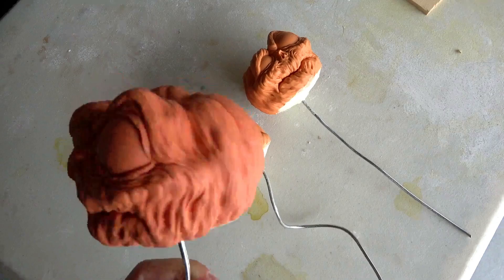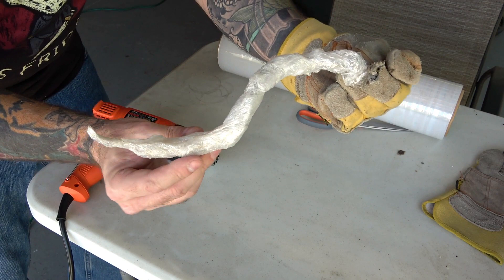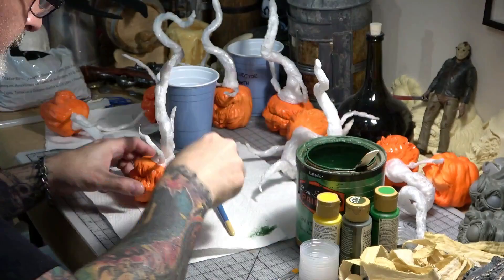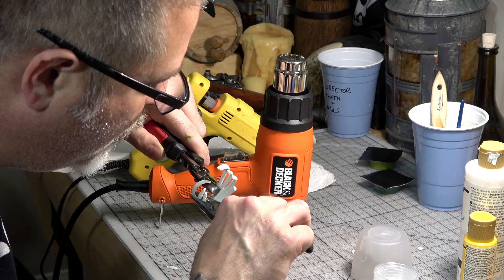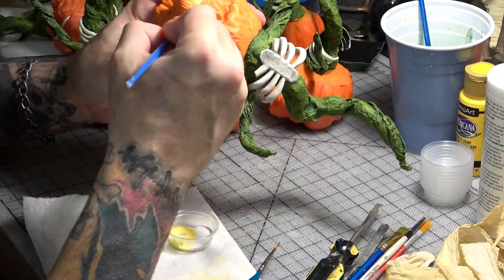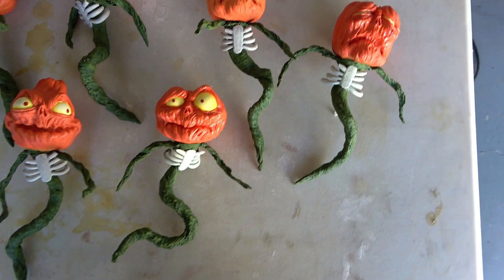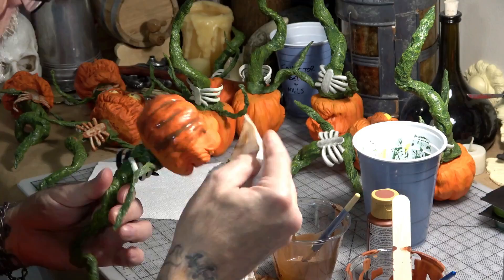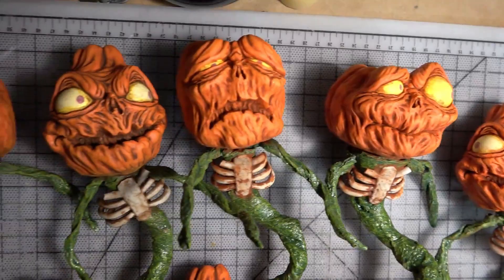FABRICATING & PAINTING THE BABY PUMPKIN IMPS! The Making of Grimwood Hollow PART 4 | Halloween 2021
This is a video showing us fabricating and painting the Baby Pumpkin Imps for our yard haunt Grimwood Hollow! This is PART 4 in a series of "making of" and "tutorial" videos of everything we created for the Halloween 2021 season! Please set the resolution to 1080 for the best quality!